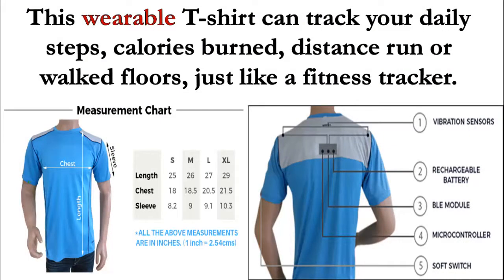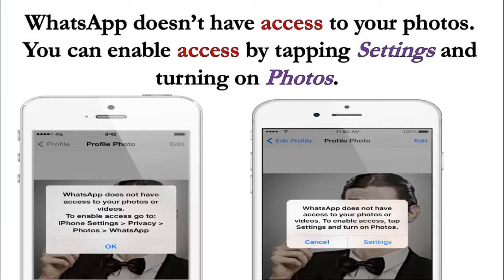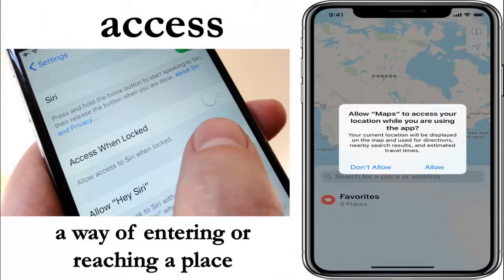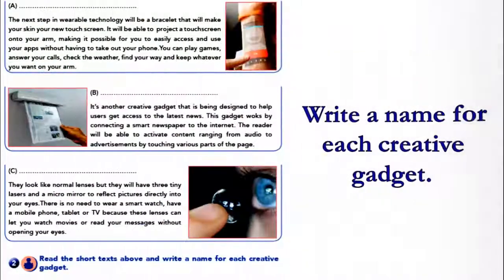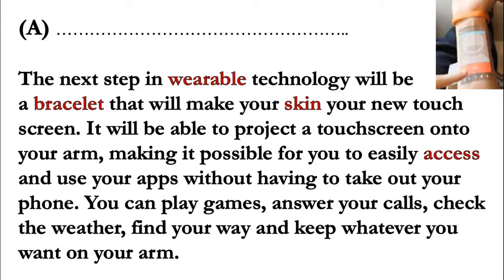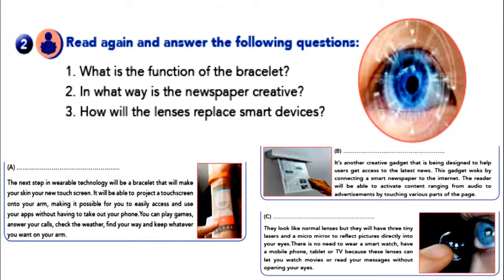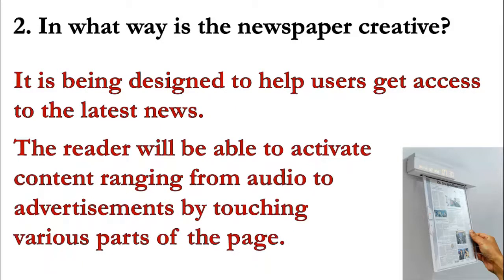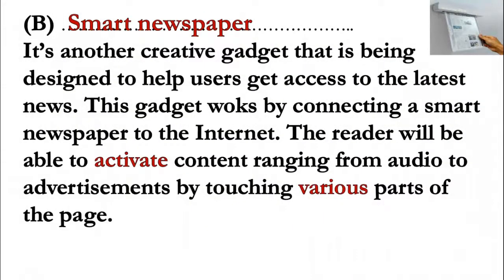Grade 8 Unit 8 Lesson 4 Reading